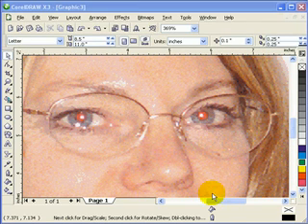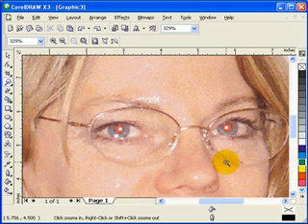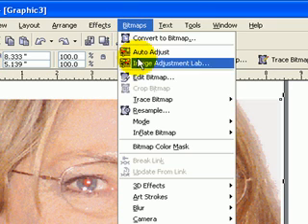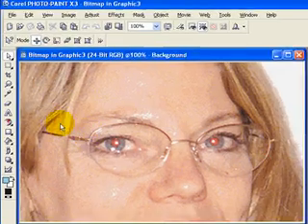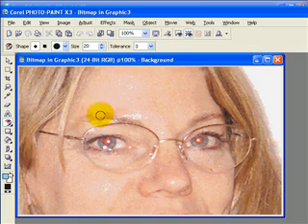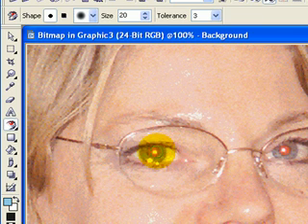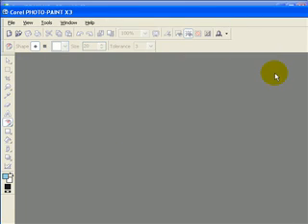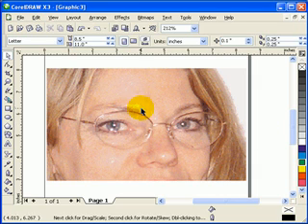INSTANT Red Eye Removal in CorelDraw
for more video tutorials. This is a short tutorial on how to use the Red Eye Removal in a photo.